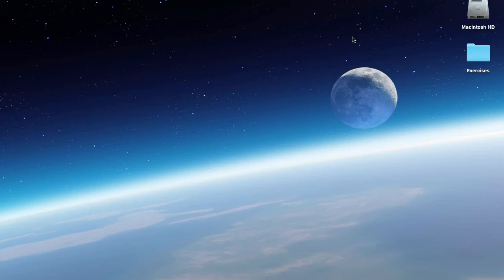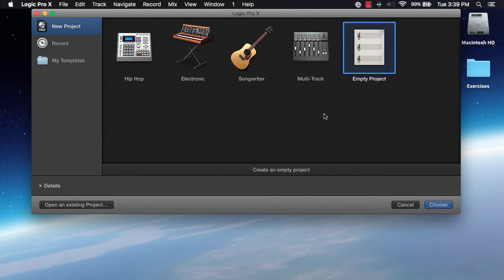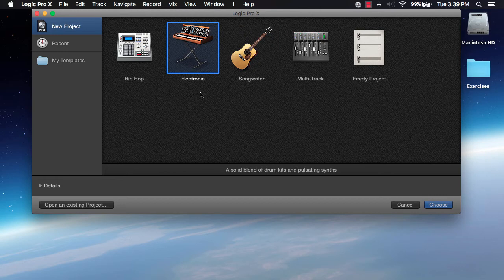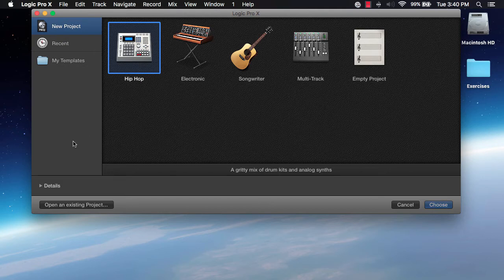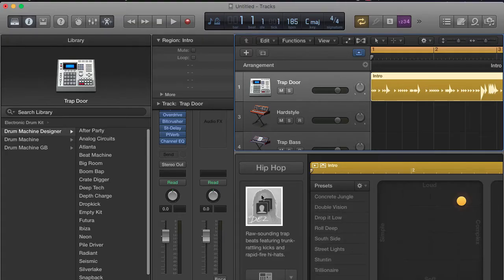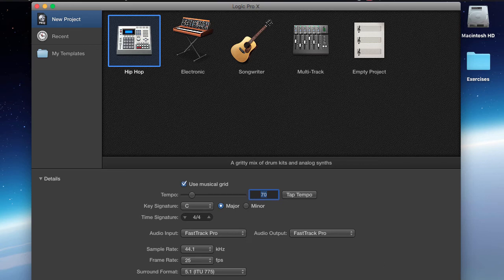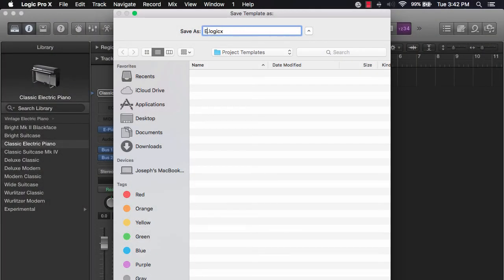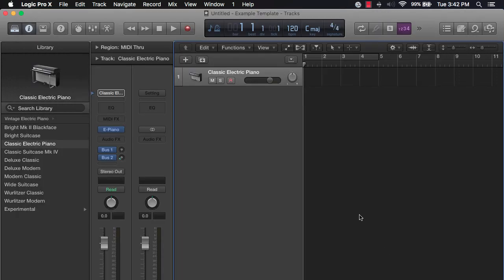How To Use Templates In Logic Pro X